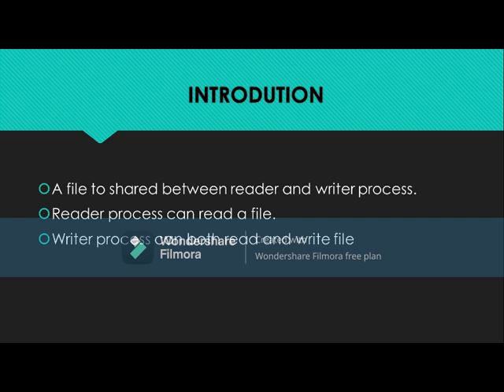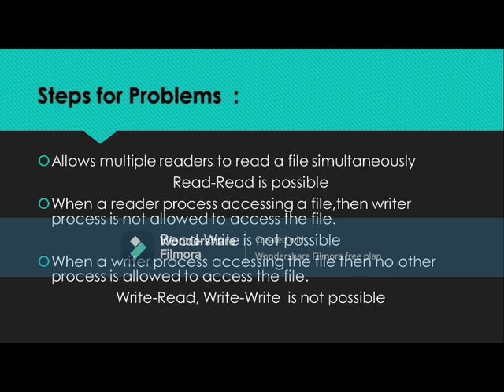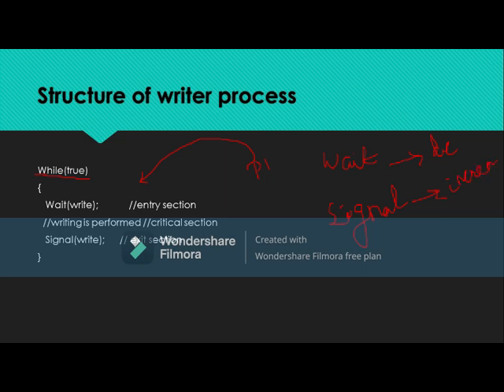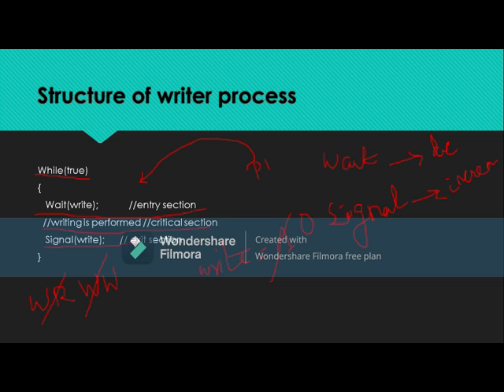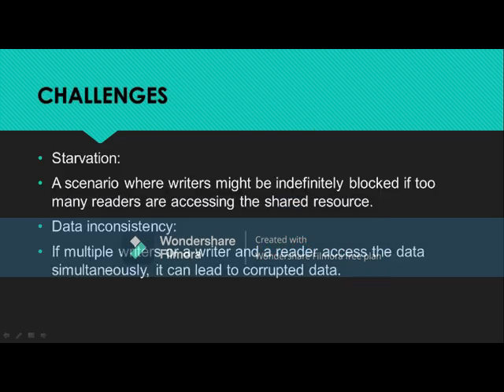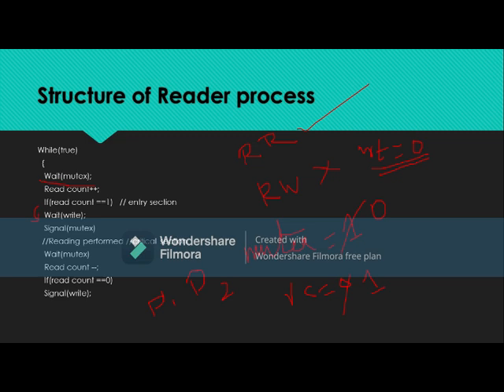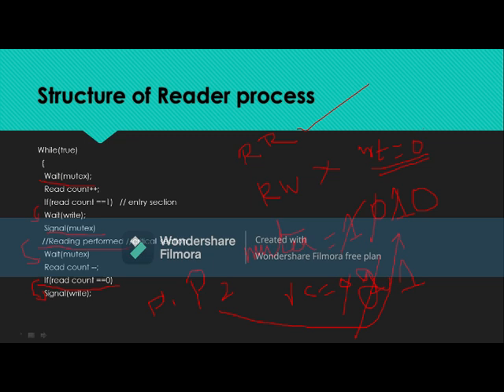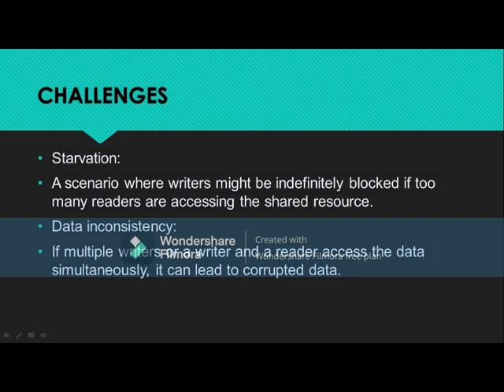Readers and Writers Problem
The readers-writers problem is a classical problem of process synchronization, it relates to a data set such as a file that is shared between more than one process at a time. Among these various processes, some are Readers - which can only read the data set; they do not perform any updates, some are Writers - can both read and write in the data sets.

The readers-writers problem is used for managing synchronization among various reader and writer process so that there are no problems with the data sets, i.e. no inconsistency is generated.